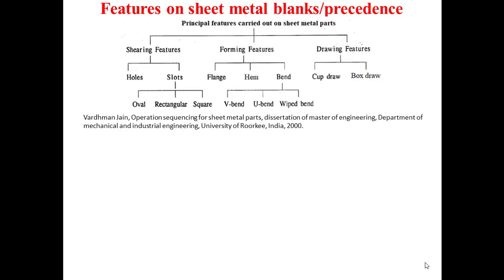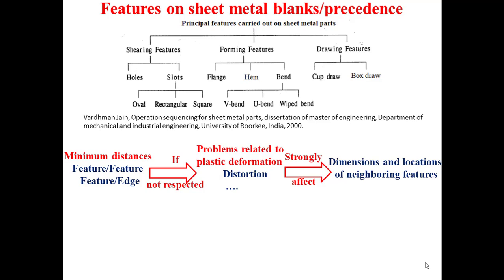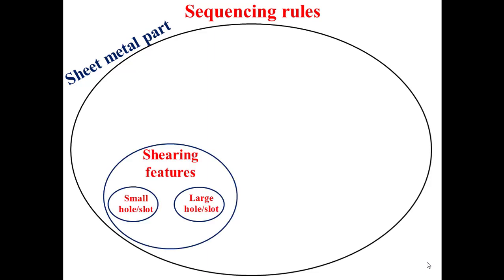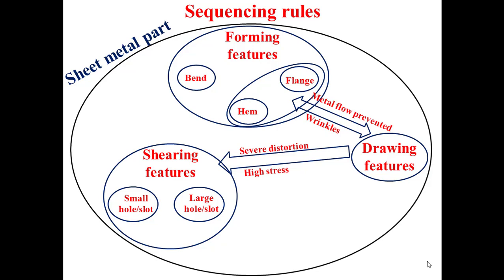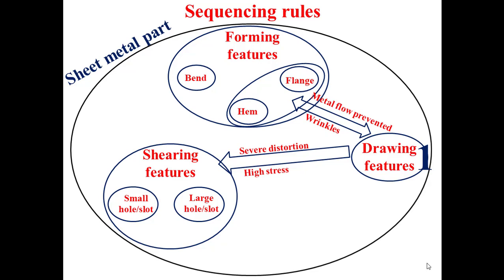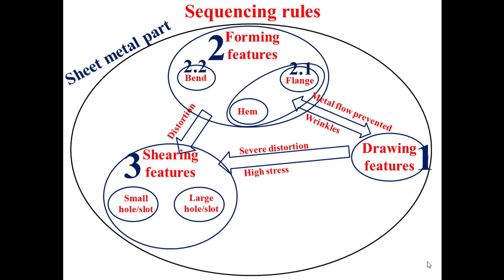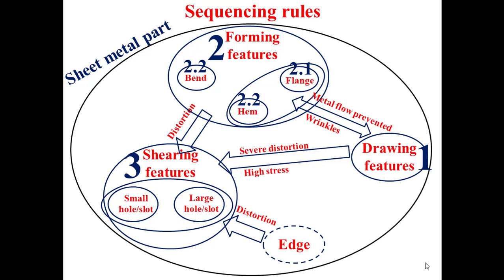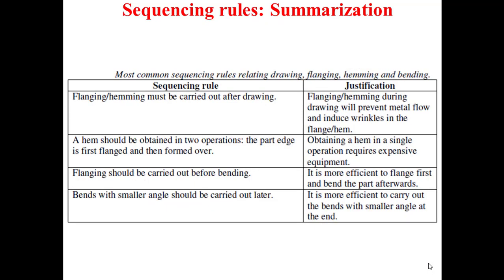Featuring and sequencing rules Sheet metal features_Sequencing rules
This video technologically introduces the principal sequencing rules permitting to elaborate an appropriate precedence for features constitutiting a sheet metal part.

00:00 Into
00:25 Features on sheet metal blanks/precedence
02:13 Sequencing rules
06:47 Sequencing rules: Summarization
07:26 End